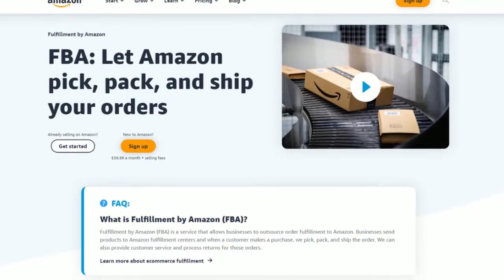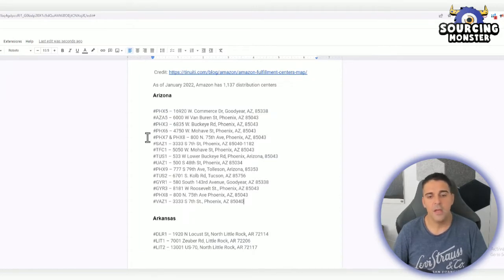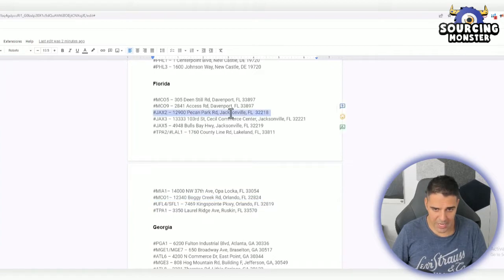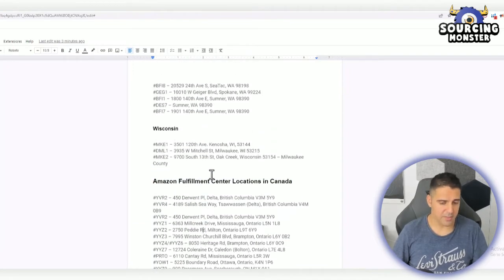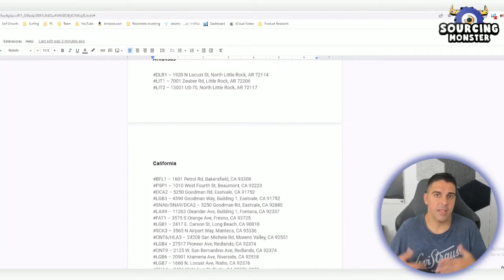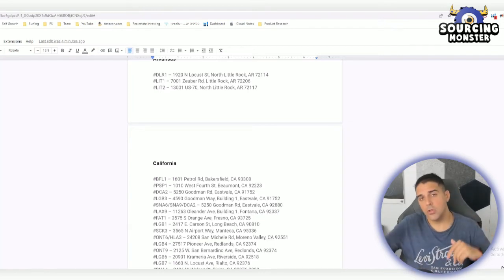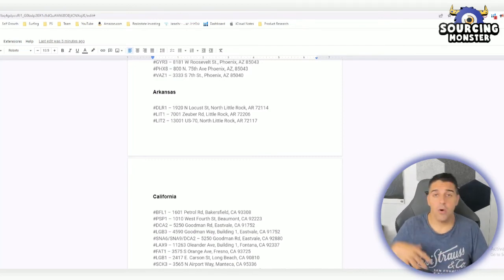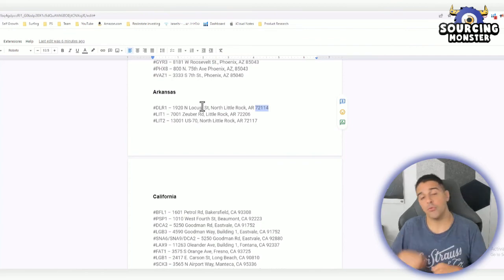Locations of Amazon Fulfillment Centers (Amazon FBA 2022)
Do you sell on Amazon FBA and want to know how you can avoid high shipping costs when sending your inventory to the recommended fulfillment center?

The reason why Amazon likes to split your inventory to a warehouse in different locations across the country is that they are dedicated to order fulfillment at fast speeds so that your customers are happy.

One way you can overcome high costs is by being aware of all the locations of Amazon fulfillment centers so that you can figure out how to directly send inventory to specific locations when creating a shipping plan. You can check out the tool I shared in the video link included in this description.

Be aware that not each Amazon warehouse is the same size. Some can handle more inventory and bigger orders than others, so stay informed and be strategic about where you send your inventory.

Watch this entire video to see all the fulfillment centers across the U.S., outside of the U.S., and understand how Amazon handles your shipments.

💻 Software's & Discounts 💻

Sections:

0:00 Intro
0:20 Locations of Fulfillment Centers in the U.S.
2:45 Locations of Fulfillment Centers outside of the U.S.
3:00 Support the Sourcing Monster channel
3:25 How does Amazon decide where to ship products to the end-customer?
5:18 How can I ship my products to a specific location when I create a Shipping Plan?
6:31 Closing Remarks